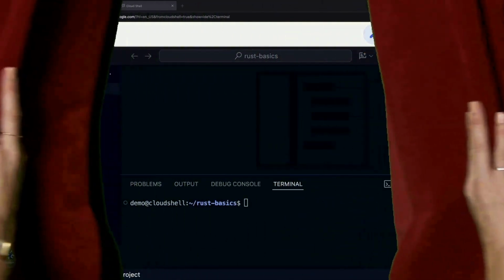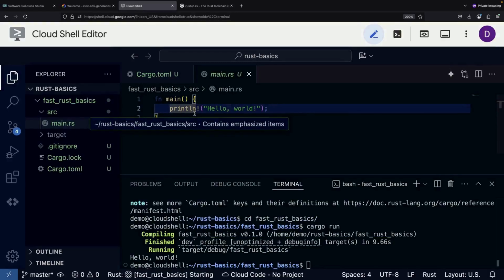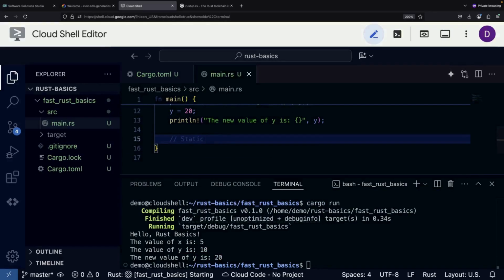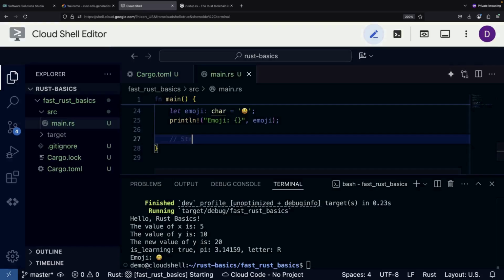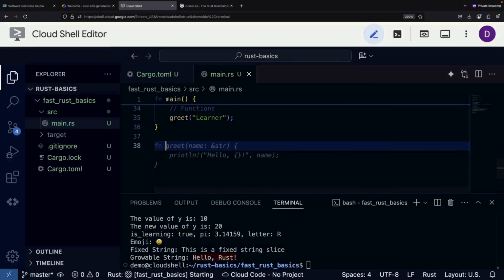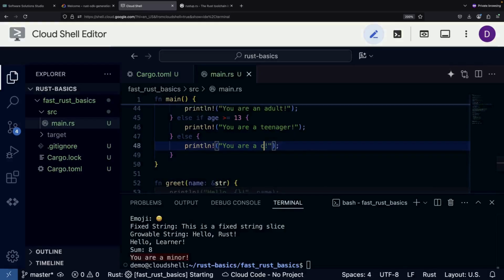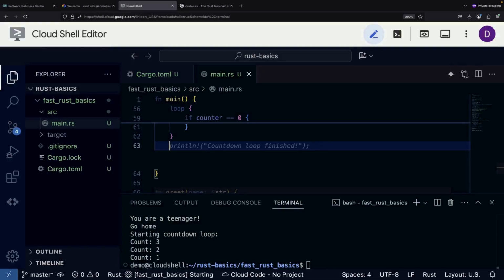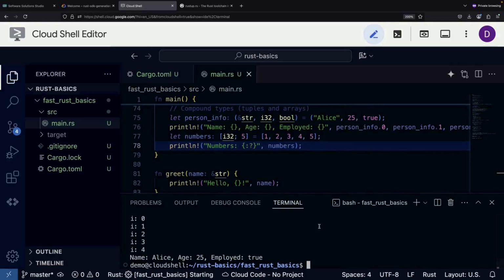Hands-On Rust Basics in 10 Minutes (Fast Start Guide)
Master the fundamentals of Rust programming in this quick, hands-on tutorial! Perfect for beginners and those looking to add a powerful systems programming language to their toolkit.

In this fast-paced tutorial, you'll learn:
- Installing Rust and setting up your development environment
- Creating your first Rust project with Cargo
- Variables, mutability, and basic data types
- Strings and String manipulation
- Creating and using functions
- Control flow with if/else statements
- Loops (loop, while, and for)
- Compound types: tuples and arrays

💡 Try Our New Design Tool!